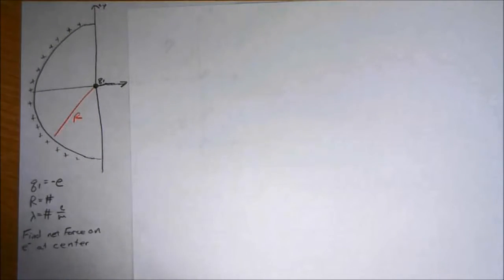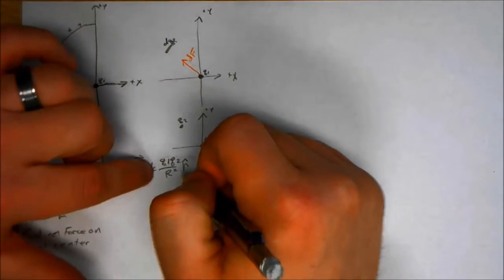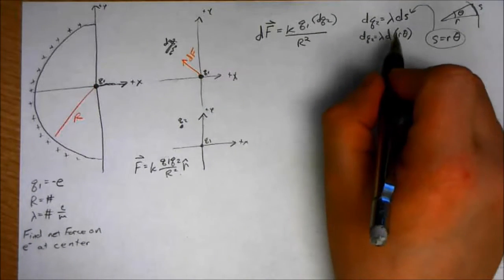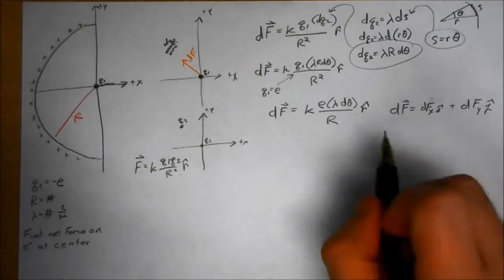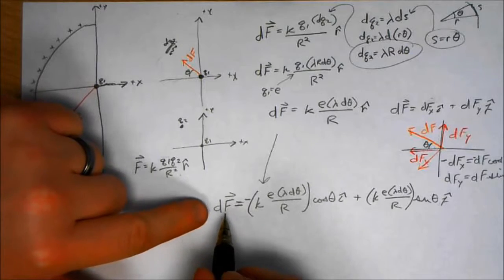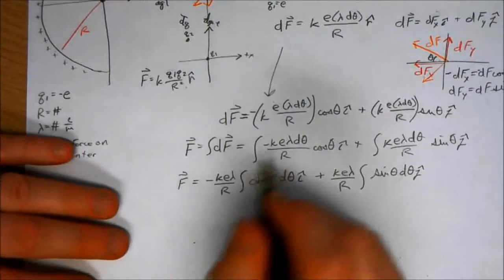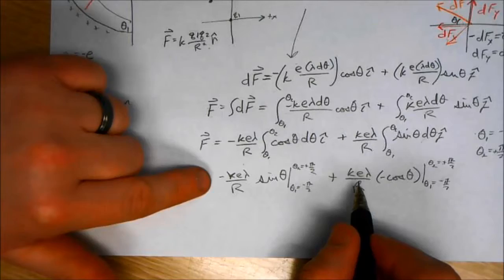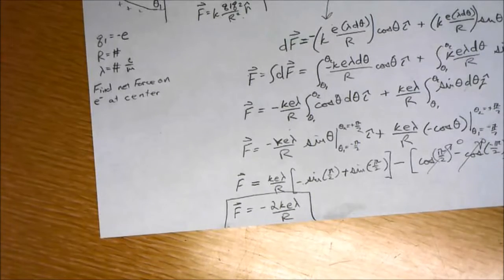1402HW - Force from Arc of Charge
Problem 8 from HW1
There is a semicircular, uniform distribution of positive charge. Given lambda, and the radius of the semicircle, find the force exerted upon an electron at the center of the semicircle.